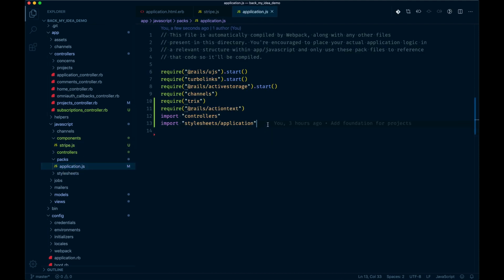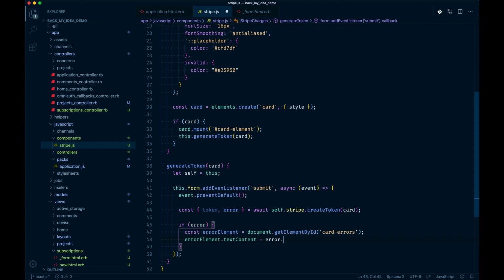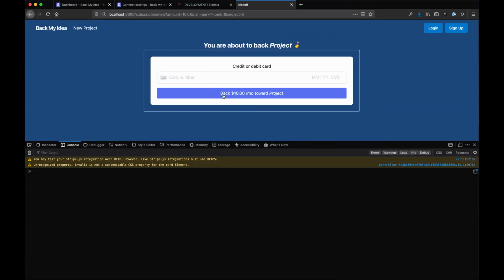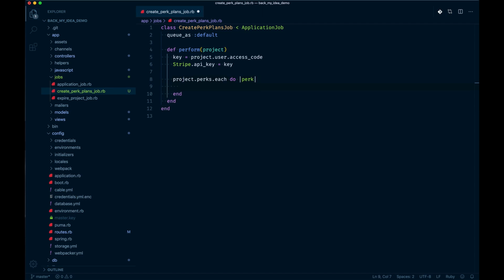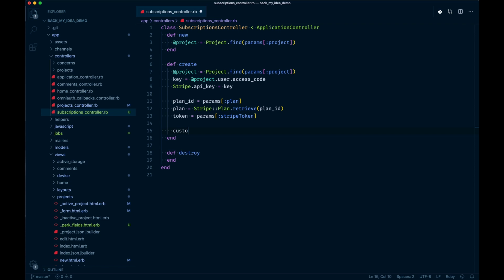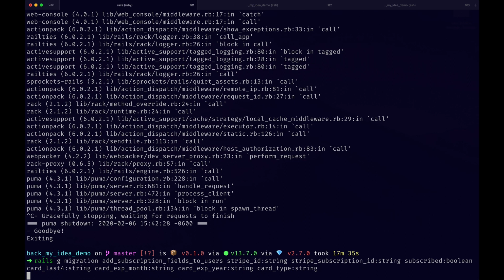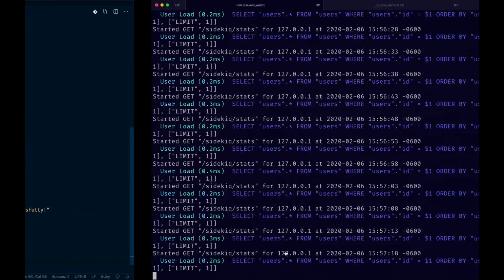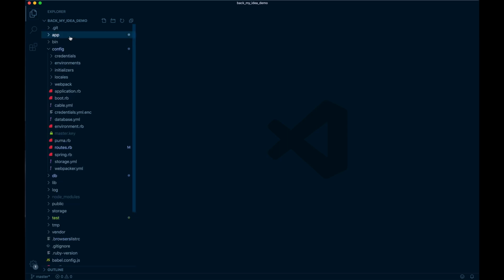Ruby on Rails - Stripe Connect Marketplace - Subscription JavaScript - Part 7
Welcome to another installment of my Let's Build: With Ruby on Rails series. This series focuses on building a marketplace application using Stripe Connect. Users can sign up, purchase, and sell their own goods and services while the application takes a percentage of each transaction.

Our fictitious marketplace app is called Back My Idea. Entrepreneurs/Designers/Developers can pitch their concept of an app and ask for donations to help fund their process of building it.

### Stack

- Stimulus JS
- Vanilla JS
- Stripe Connect
- Tailwind CSS